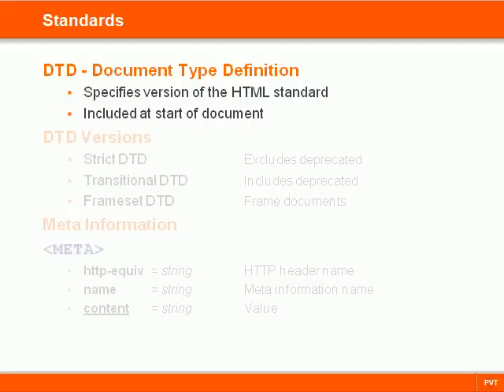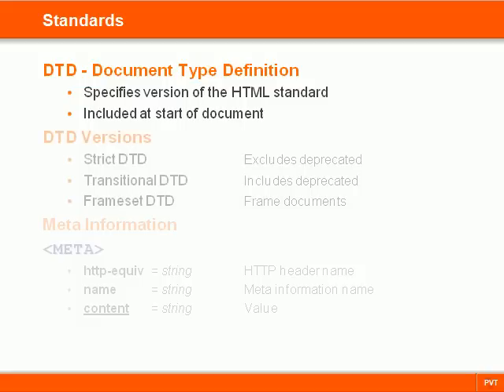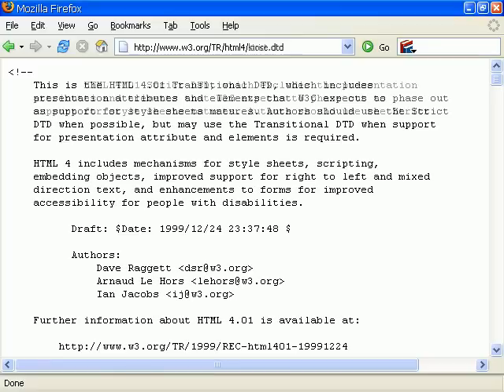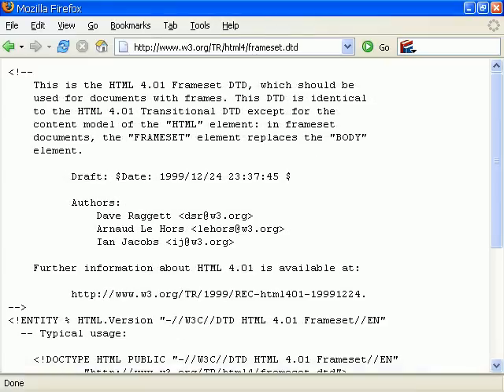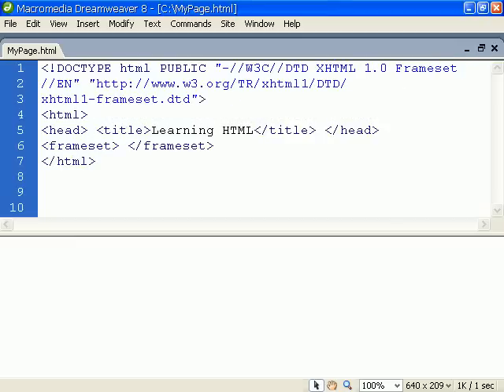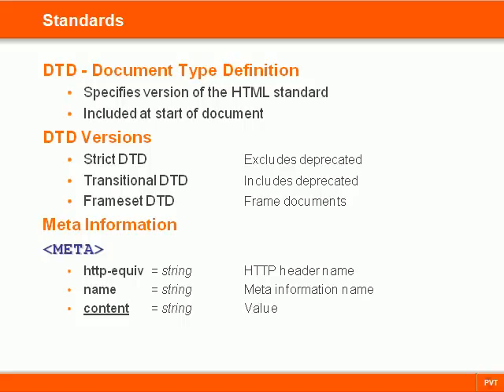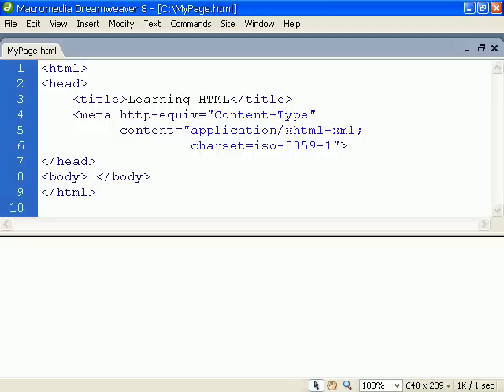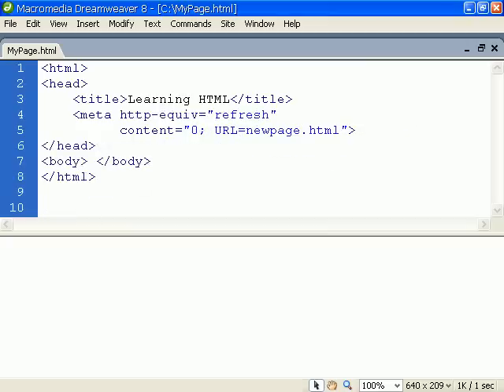HTML Tutorial - 18 - Standards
This video covers HTML standards.